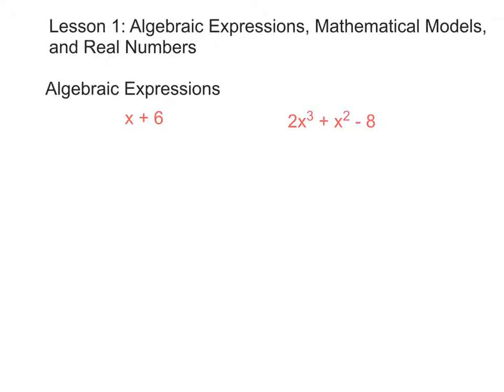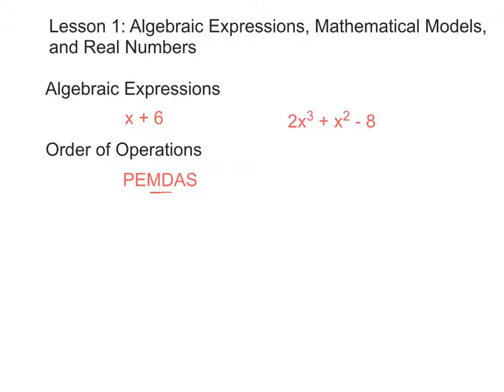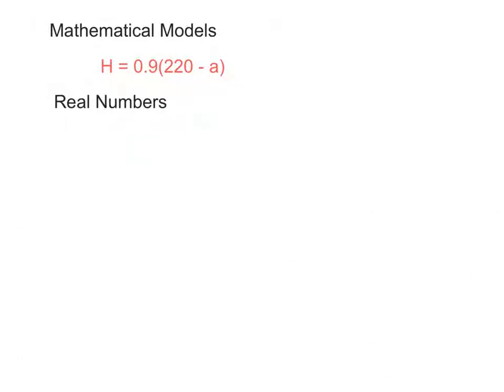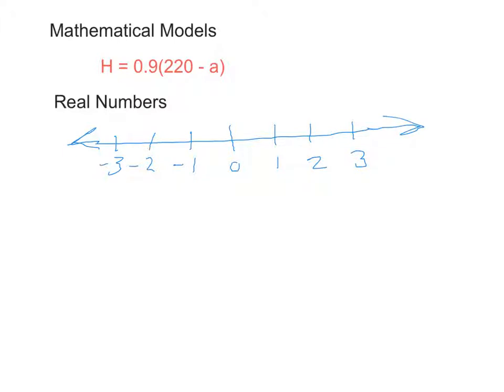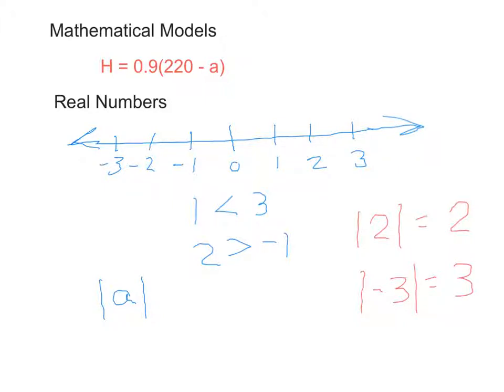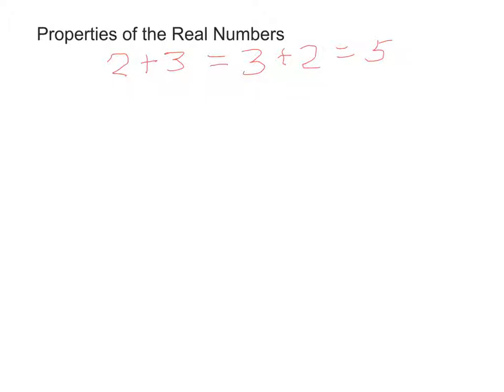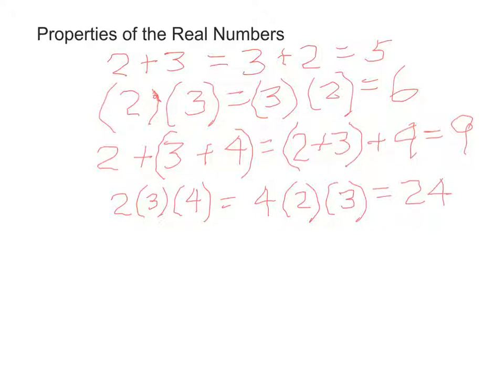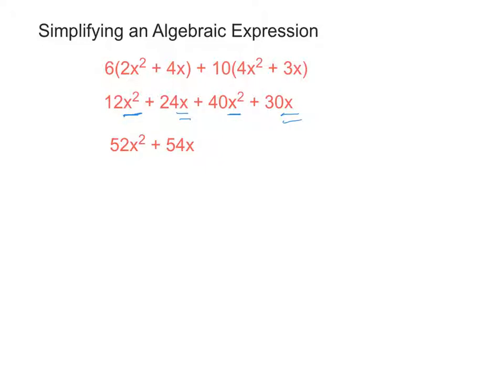Online Lesson 1